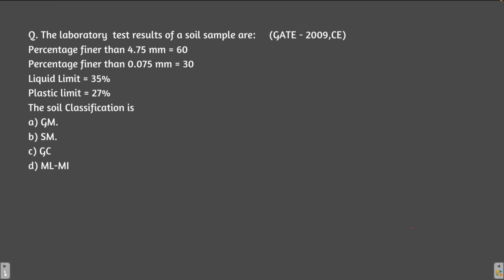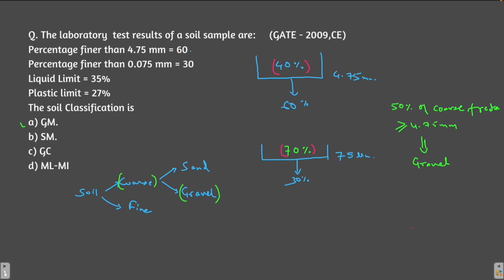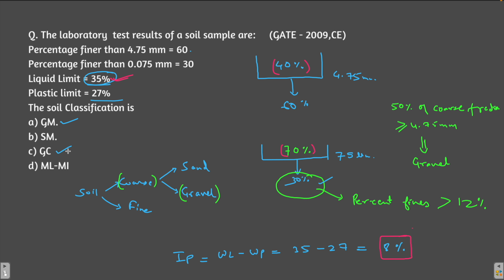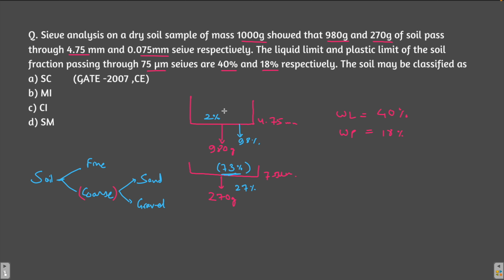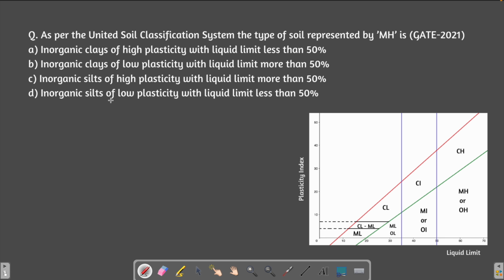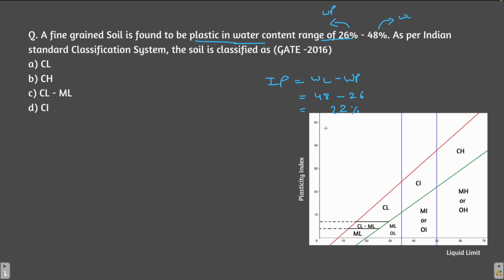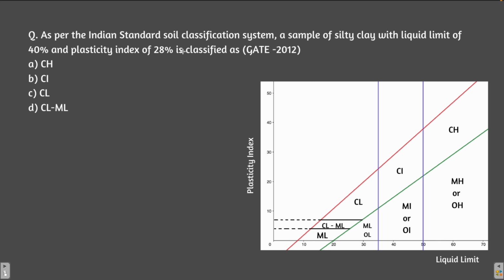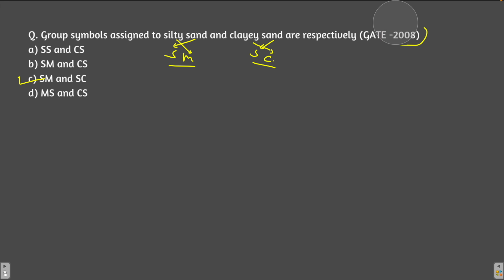Problems On Classification of Soil (Soil Mechanics) || GATE PYQ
00:00 QUESTION 1
07:58 QUESTION 2
15:09 QUESTION 3
16:39 QUESTION 4
17:17 QUESTION 5
21:10 QUESTION 6
21:30 QUESTION 7
22:48 QUESTION 8
23:52 QUESTION 9
25:49 QUESTION 10